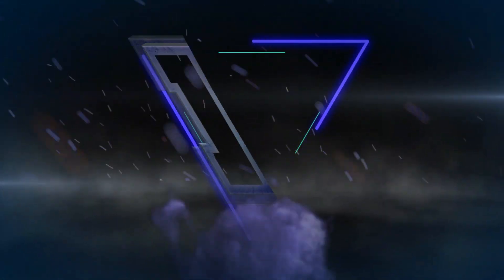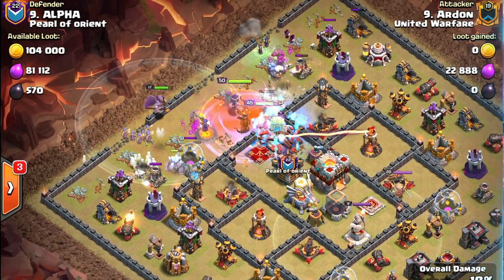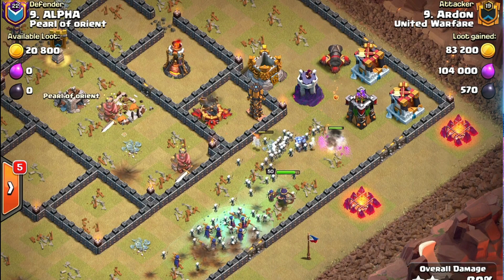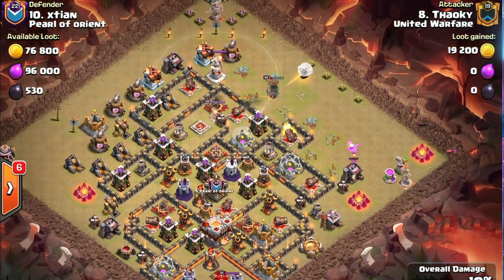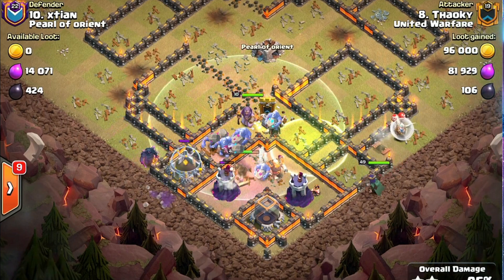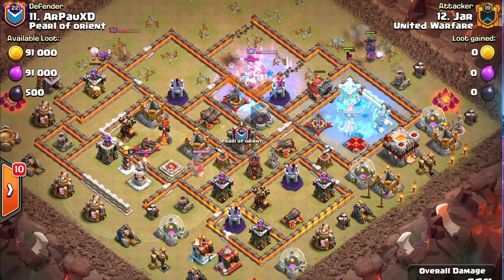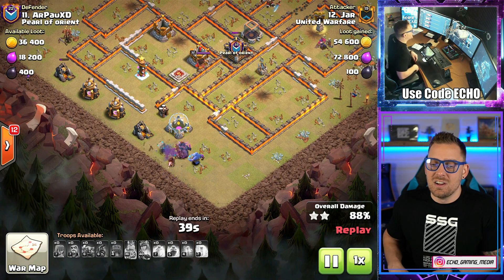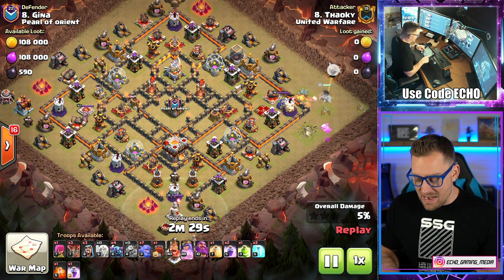How To SMASH TH11 bases when they look like this